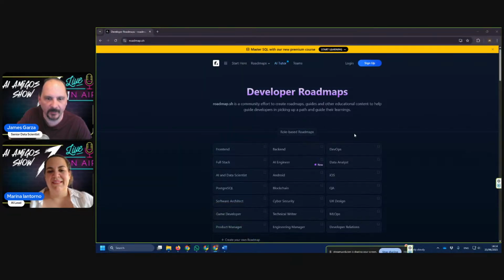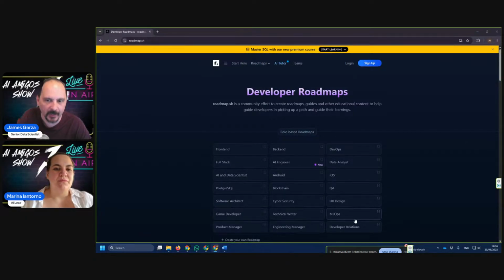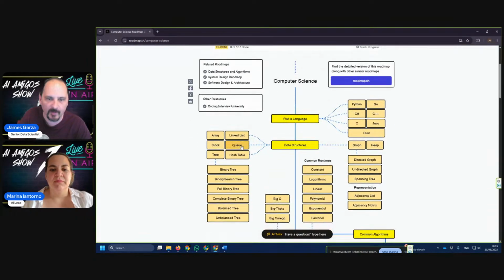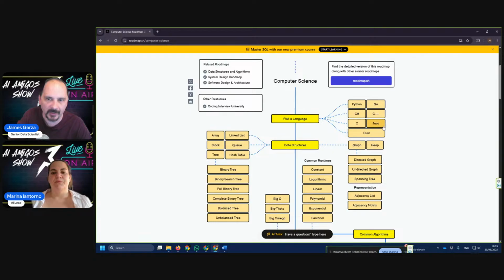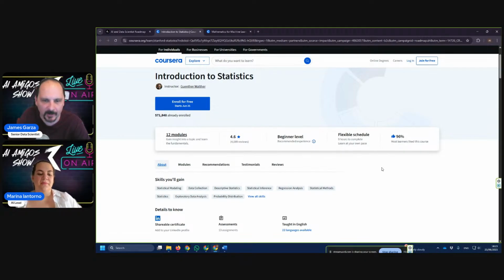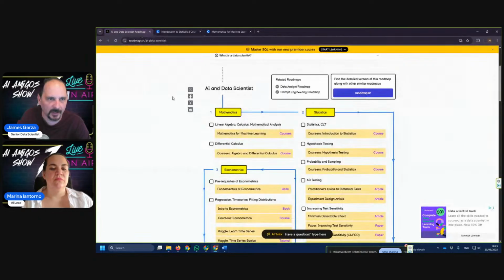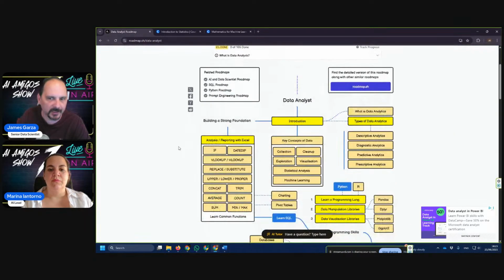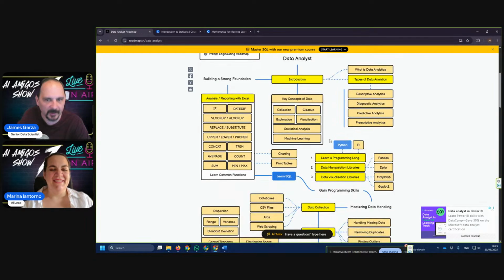BI vs Data Science: Decoding the Data Divide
Are Business Intelligence and Data Science really that different, or are they just two sides of the same data coin? In this episode, we discuss what sets BI apart from Data Science, exploring the tools, goals, and mindsets behind each discipline.